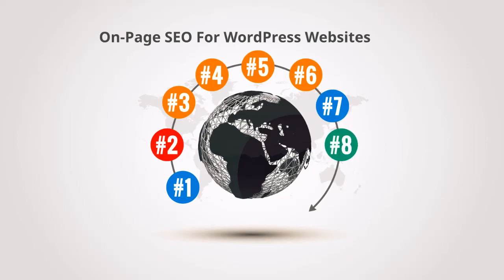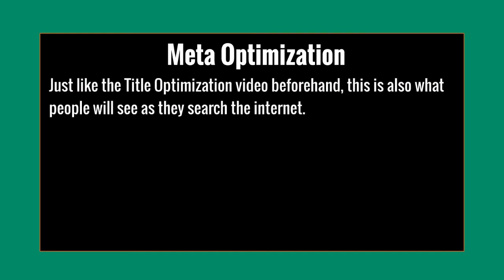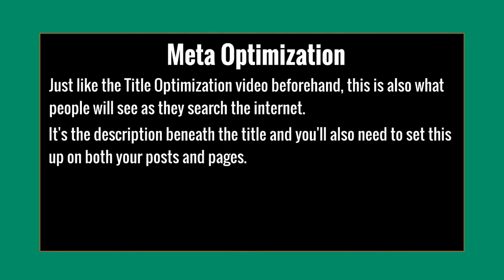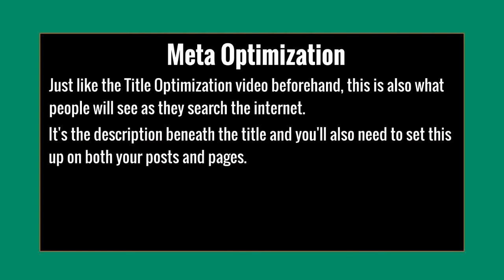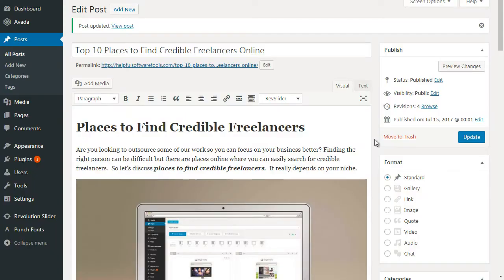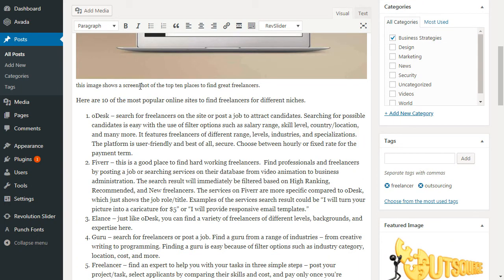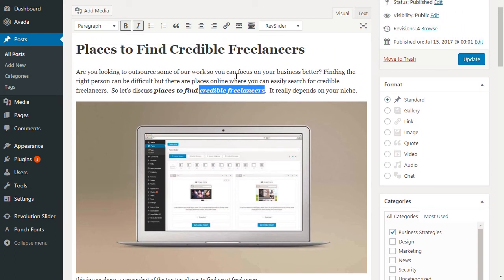SEO Hacks For Wordpress / Meta # 8